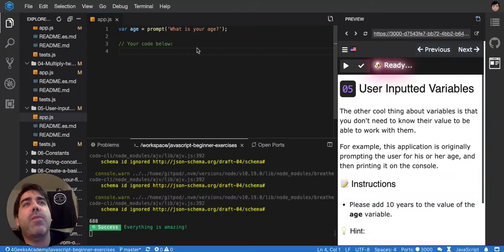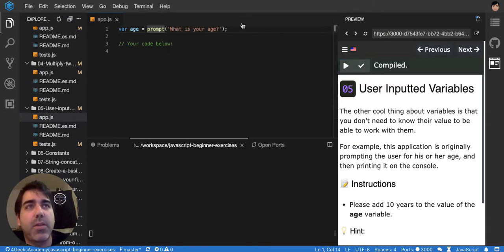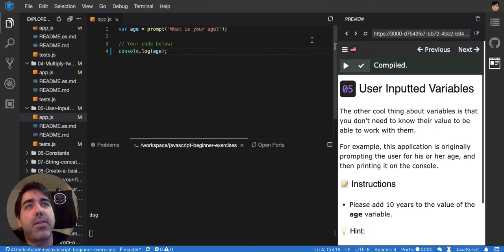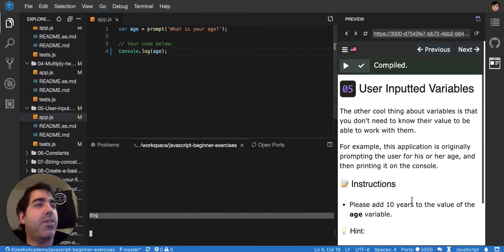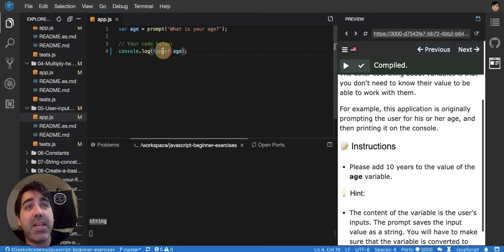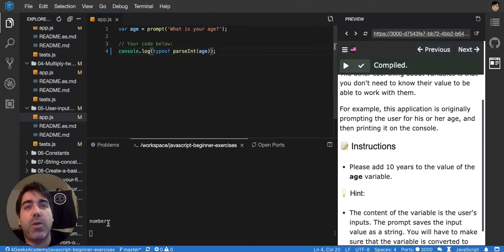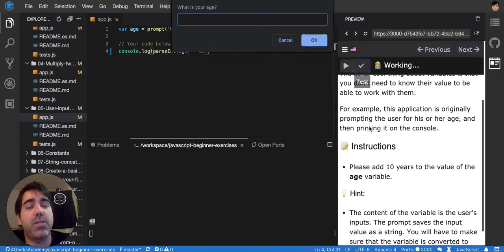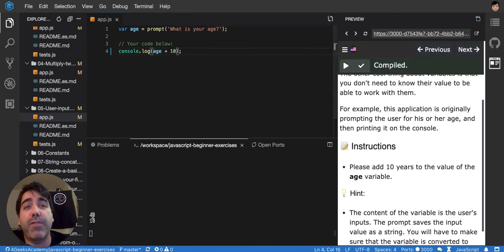05 Prompt or ask the user, prompt function explained - Javascript Exercises Tutorial Interactive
Using the prompt function its a great way to get a quick input from the user for any particular purpose. Here e are going to explain how to use the prompt function.